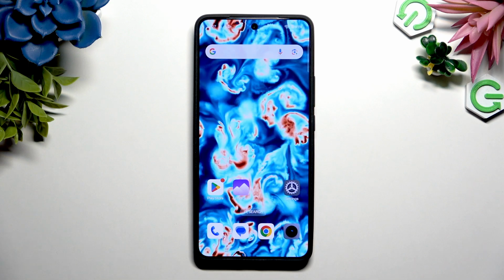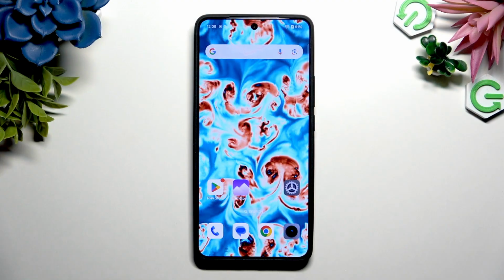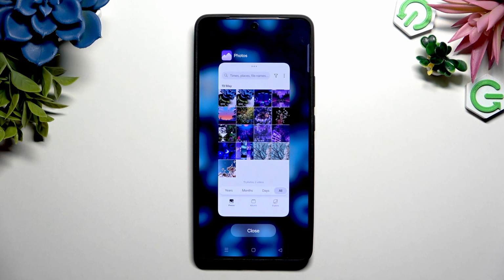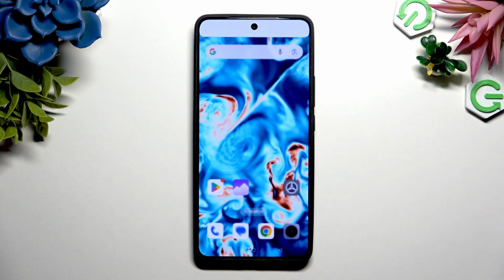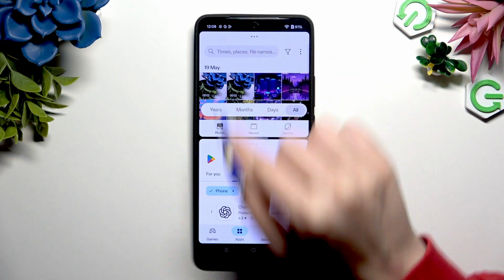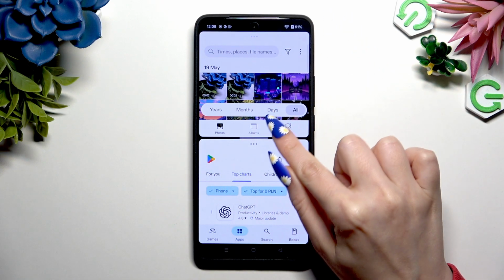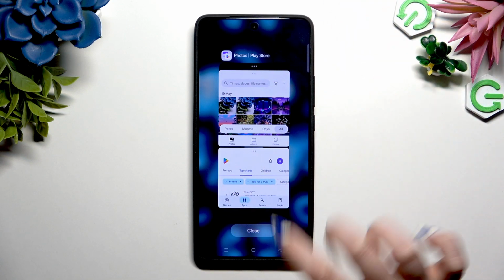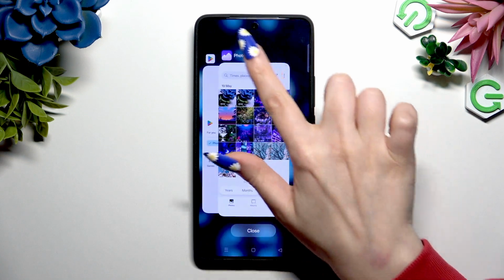REALME GT7 – How to Open Apps in Split Screen View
Want to use two apps at the same time on your REALME GT7? In this video, we show you step-by-step how to open apps in Split Screen View on the REALME GT7 smartphone. You’ll learn how to select your first app, activate split screen mode, choose a second app, and adjust the window sizes for multitasking. This feature is perfect for boosting productivity, watching videos while chatting, or comparing information side by side. Follow along to make the most of your REALME GT7’s multitasking capabilities and easily switch between apps in split screen mode.

How to open apps in split screen view on REALME GT7?
How to use multitasking with split screen on REALME GT7?
How to resize or close split screen apps on REALME GT7?

0:00 Introduction
0:08 Select and launch the first app
0:19 Open split screen mode
0:38 Choose the second app
0:54 Explore split screen options
1:05 Resize split screen windows
1:15 Exit split screen view
1:26 Final tips